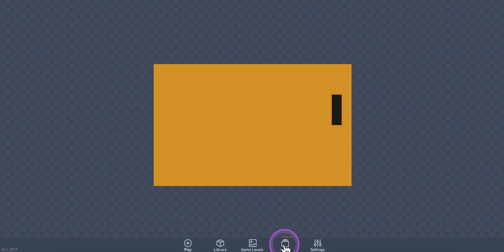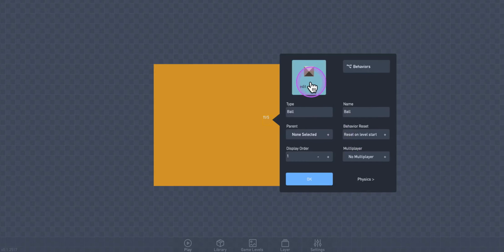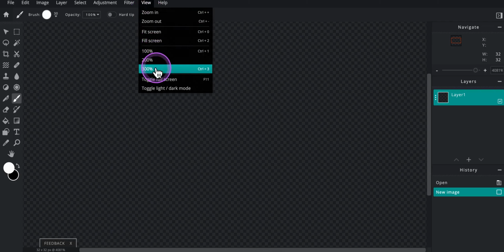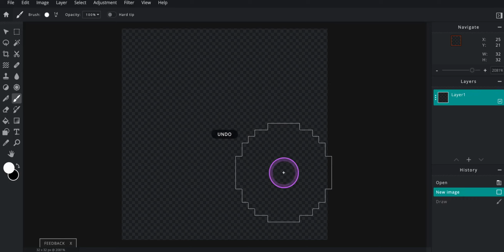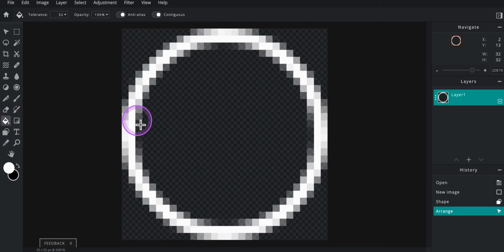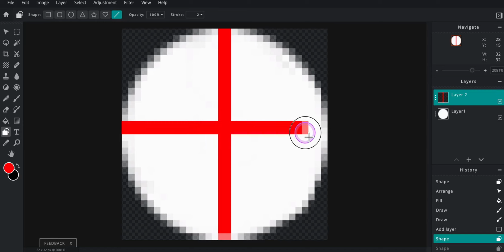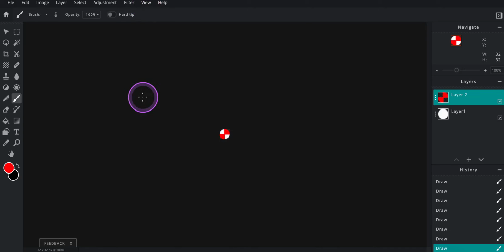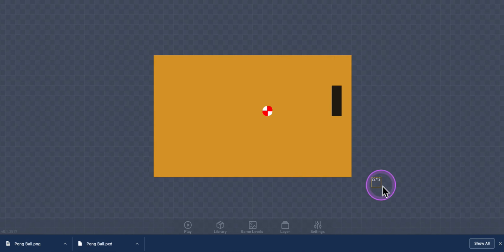Flowlab Pong Pt 3